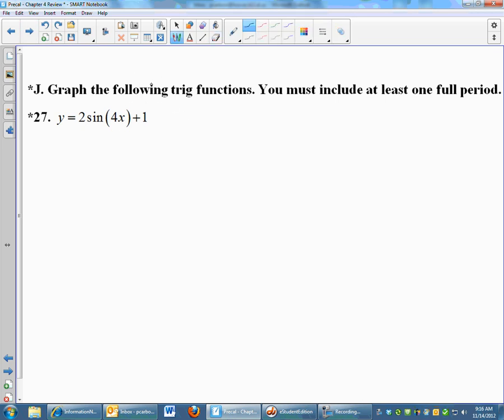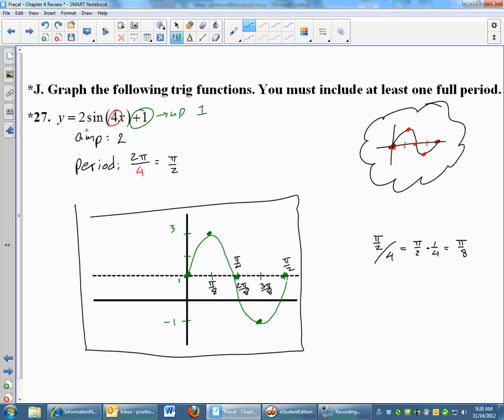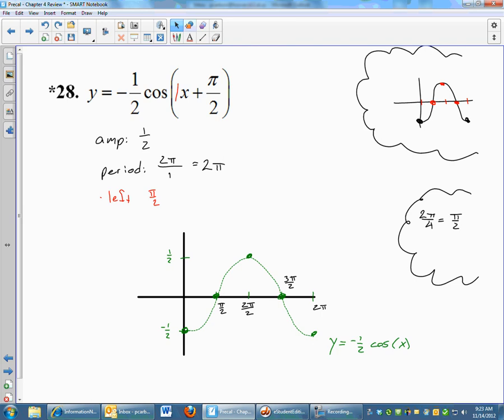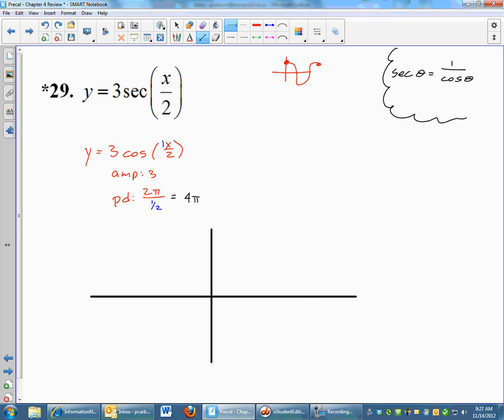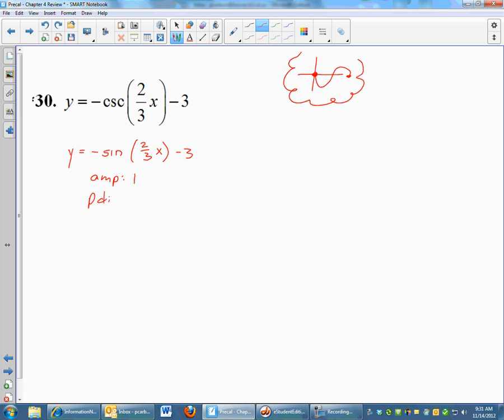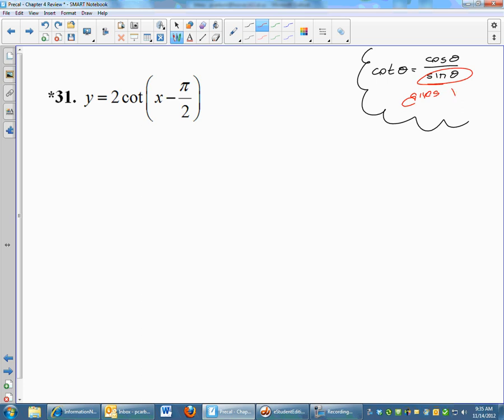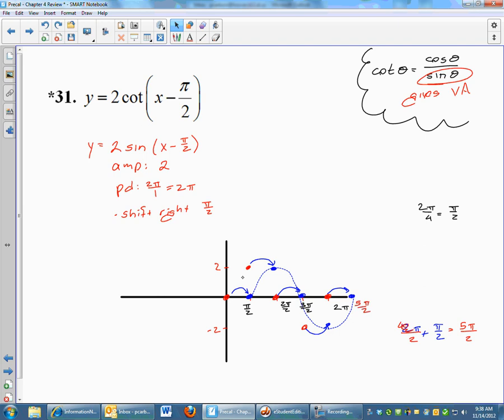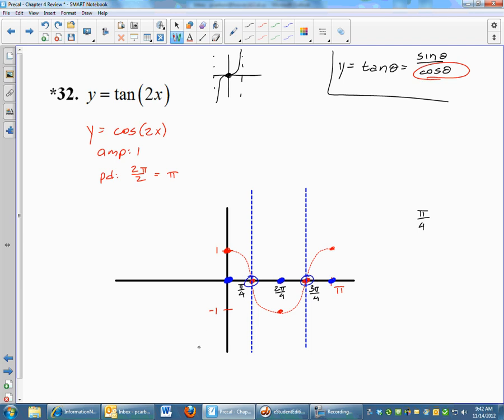Precal Chapter 04 Review, Section 4.4 and 4.5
A lesson on graphing the six  trig functions.